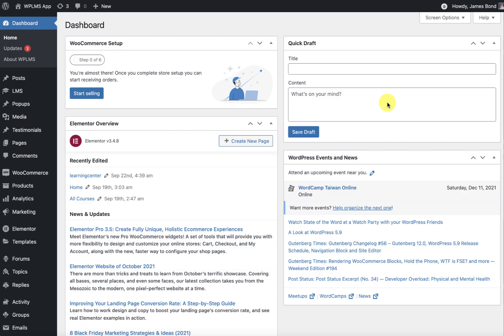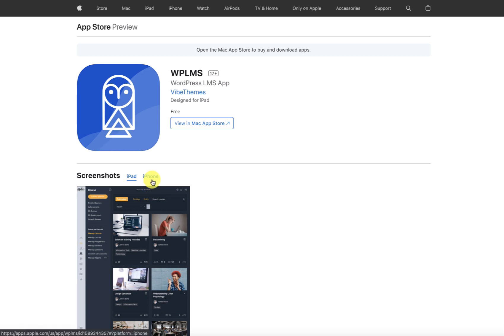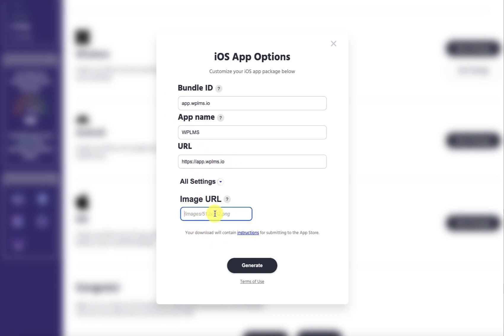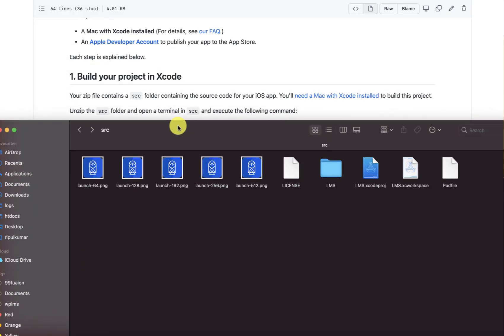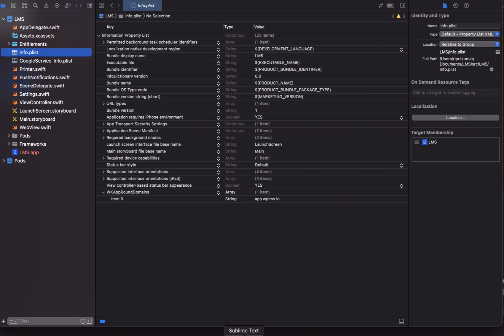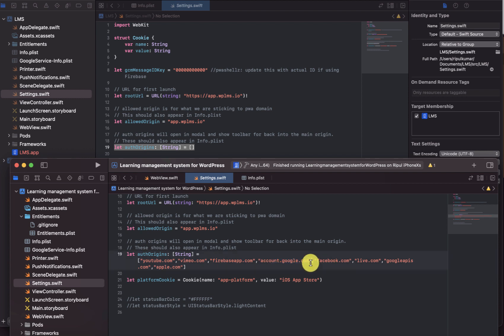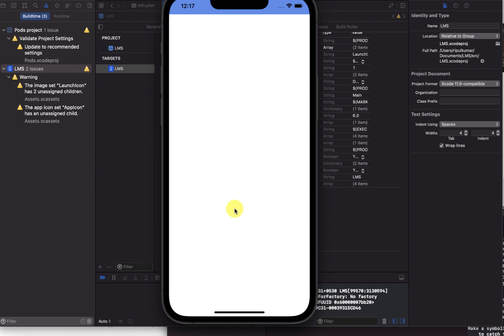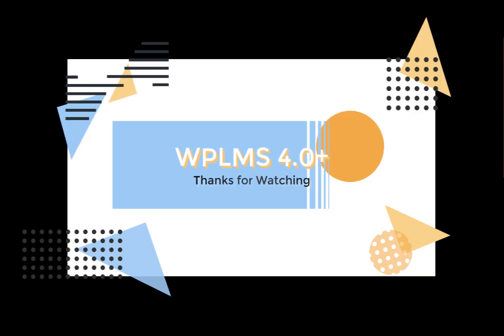WPLMS iOS App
How to create and publish ios app from PWA.